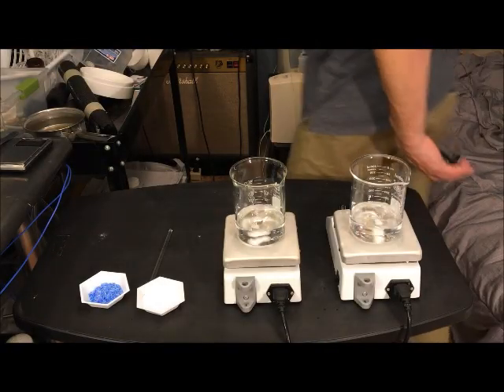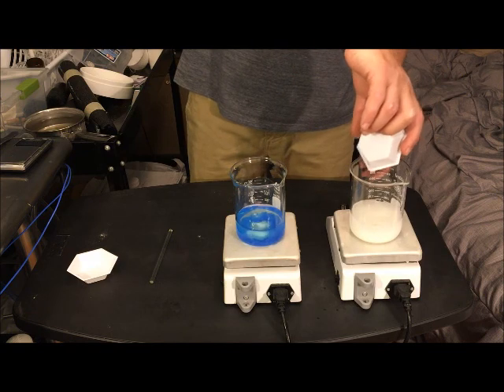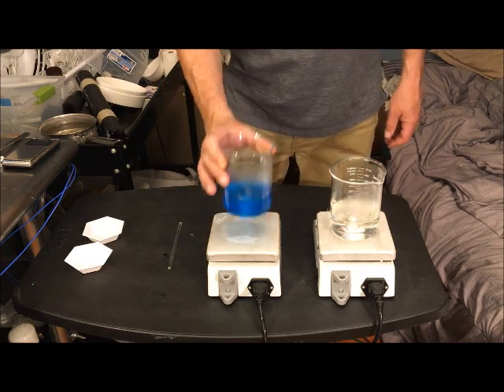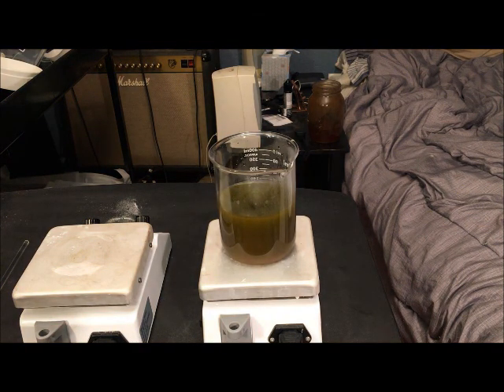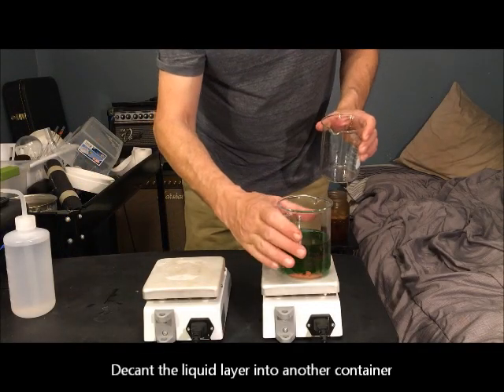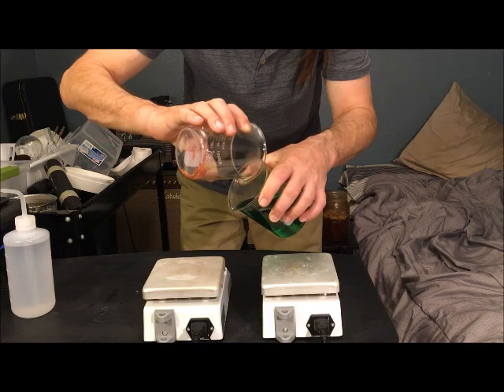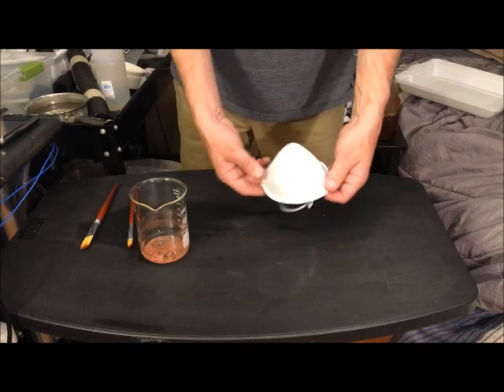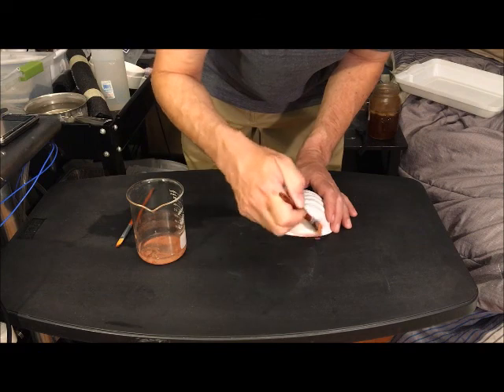Applying Copper Nanoparticles to Personal Protective Equipment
This video demonstrates a simple method of applying copper nanoparticles to personal protective equipment (PPE), such as masks and gloves, in the hopes it can help prevent the spread of infectious microbes.

Metallic copper is “biostatic,” meaning that it has natural properties which destroy a wide range of microorganisms when in contact. The anti-microbial properties of copper have been known since ancient times [1][2]. Modern research shows that copper surfaces and materials reduce the transfer of infectious diseases, including the SARS CoV-2 novel coronavirus [3]. The US Environmental Protection Agency (EPA) has approved the use of copper alloys as "antimicrobial materials with public health benefits.”  Since copper can be blended with textiles [4], it stands to reason that copper nanoparticles applied directly to PPE fabrics can have the same effect [5].

Copper nanoparticles can be applied to fabric quickly and easily, from an aqueous suspension, using a small paintbrush. The solution can be made in any glass container, such as a jar, with common chemicals that are safe to use anywhere.

Equipment:
Two glass containers (jars, drinking glasses, beakers),
Stove, microwave or hot plate (for heating water),
Spoon (for measuring & mixing),
Small paintbrush,
200 mL water (distilled if available),
30 g copper sulfate (a pottery glazing),
20 g ascorbic acid (vitamin c) powder, [6]
The PPE you’re going to treat (mask, gloves).

Procedure:
1. Fill one glass container with 100 mL of water,
2. Dissolve the copper sulfate in the container (stir until all of the solids are dissolved - this will take several minutes),
3. Fill the other container with 100 mL of HOT water,
4. Dissolve the ascorbic acid in the hot water (stir until all dissolved - this may also take several minutes and you may want to reheat the solution afterwards),
5. Pour the hot ascorbic acid solution into the container of copper sulfate solution and stir (the solution will immediately turn a dark greenish-brown),
6. After a few moments you should notice metallic copper begin to precipitate out of solution and settle at the bottom (it has a salmon color),
7. Continue stirring or swirling until all of the copper precipitates out (the solution will get lighter eventually turning emerald green while the layer of copper will get thicker),
8. Allow all the copper particles to settle to the bottom of the container, then slowly decant off the green liquid layer (you can use the other container for this - try not to spill over the copper, a little liquid left behind is ok),
9. Cover the copper particles with a layer of FRESH water (this prevents the copper from oxidizing in the air), you’re now ready to apply the particles to your mask,
10. Dip the paintbrush into the layer of copper particles, making sure they adhere to it, and gently paint them on to the outside of the mask. Do this until the entire surface is covered,
11. Allow the mask to dry.

Efficacy:
The efficacy of this procedure is not known and would require testing.

Toxicity:
Animal studies have concluded that exposure to aerosolized  copper oxide (CuO) nanoparticles pose no long term health risks [7]. Since the procedure described here is meant to deposit copper on the outside surface of PPE, the masks or gloves themselves should prevent the particles from entering the user’s body.

Longevity:
Only metallic copper (Cu) possesses antimicrobial properties, which oxidizes rapidly in the atmosphere to form copper oxide and, due to the large surface area presented by nanoparticles, oxidation can occur in just days. Treated PPE should be used immediately or stored in an airtight container until ready for use.

References:
1. “Copper.” Wikipedia, Wikimedia Foundation, last modified 2020 March 23,
2. “Antimicrobial Properties of Copper.” Wikipedia, Wikimedia Foundation, last modified 2020 March 22,
4. “Reinventing Cotton, Empowering Polymers“, Argaman Technologies Ltd., retrieved 2020 April 2,
5. Murray-Smith, Robert, PhD, “Copper and the Coronavirus - Making an Anti-Viral Face Mask”, YouTube, published 2020 March 19,
6. Weast, Robert (1984). CRC, Handbook of Chemistry and Physics. Boca Raton, Florida: Chemical Rubber Company Publishing. pp. E110. ISBN 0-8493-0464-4.
7. Gosens, I., et. al., "Organ Burden and Pulmonary Toxicity of Nano-Sized Copper (II) Oxide Particles After Short Term Exposure", US National Library of Medicine, National Institutes of Health, published online 2016 September 2, retrieved 2020 May 5